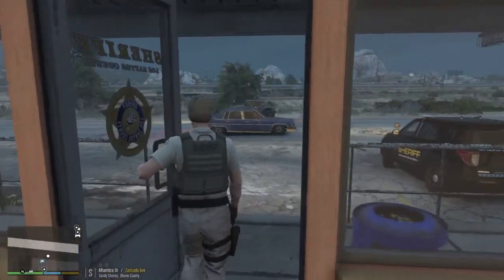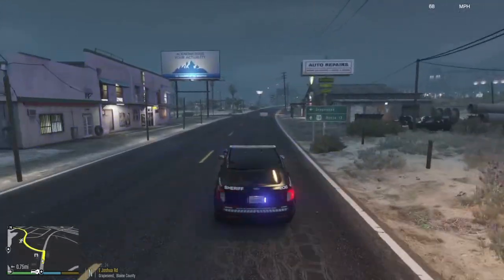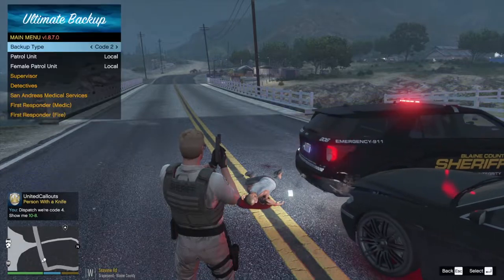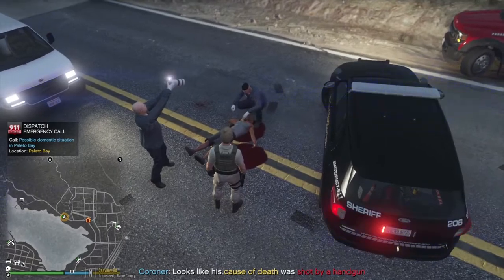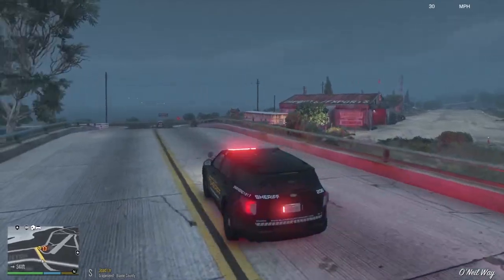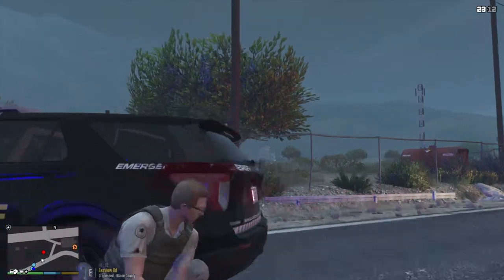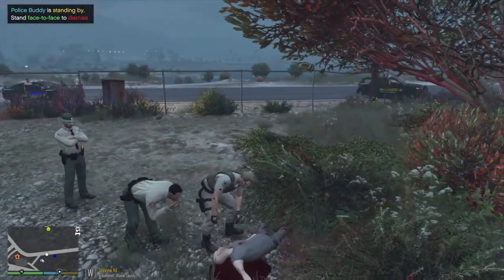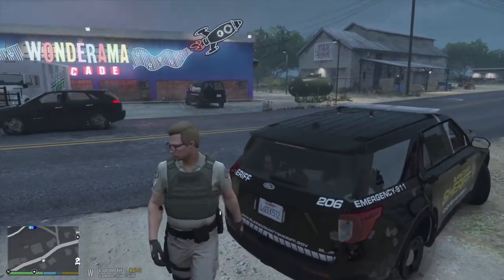Escape Patient with a Knife! | LSPDFR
▼MAIN MODS▼
ScripthookV:

▼MAP MODS▼
Blaine County Traffic Lights and Signs that Work:

▼VEHICLE MODS▼
LSPD Vehicles:

▼SOUND MODS▼
Modern Siren Pack:

▼VISUAL MODS▼
VisualV:

▼SCRIPTS▼
Stop the Ped: